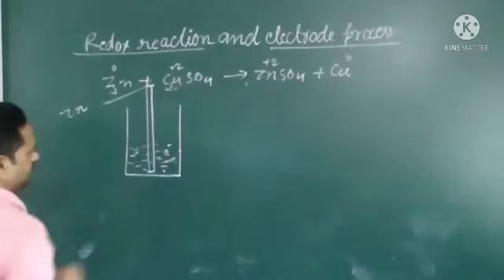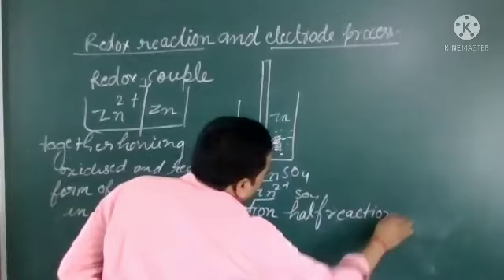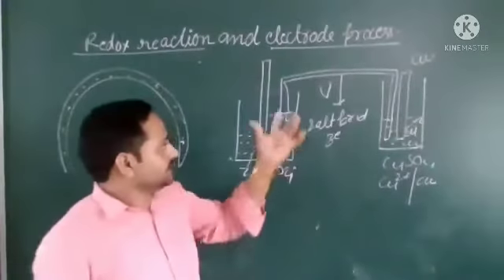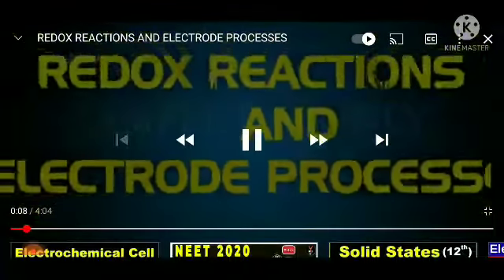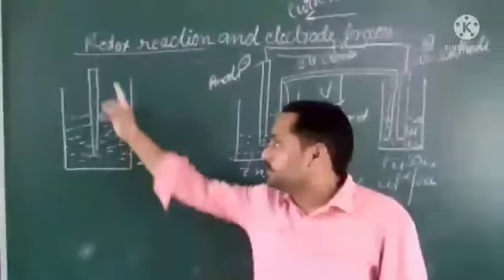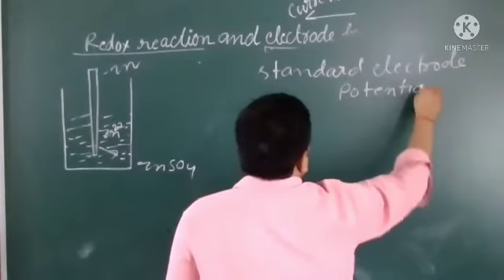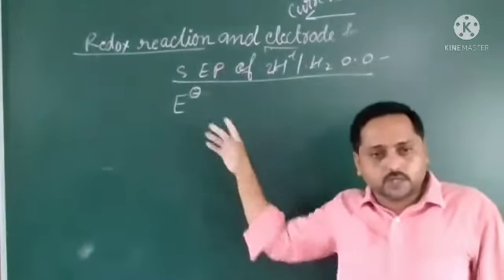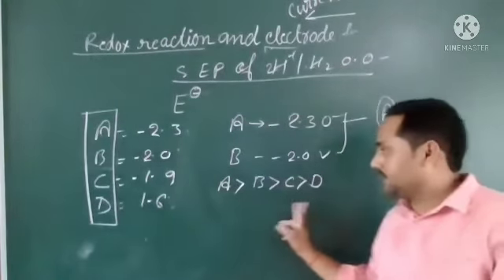Redox couple, electrode potential and standard electrode potential